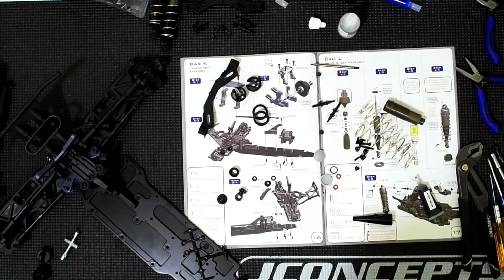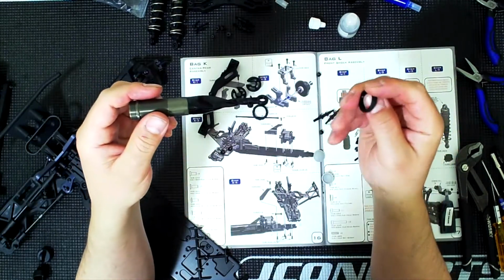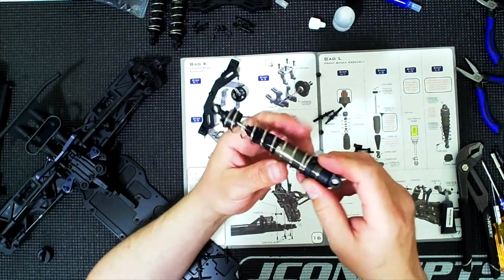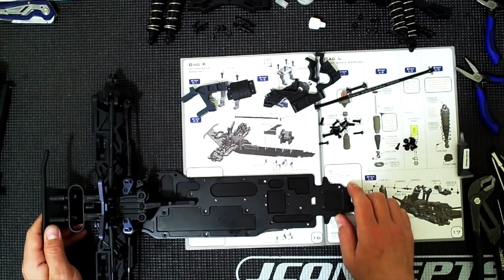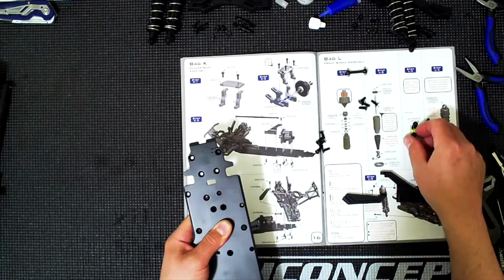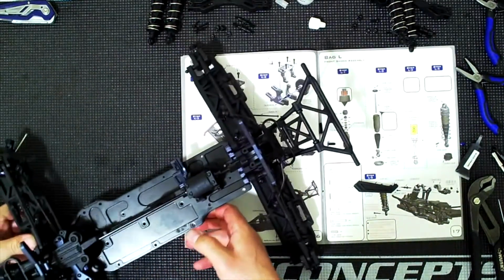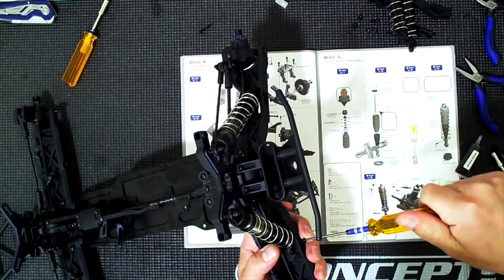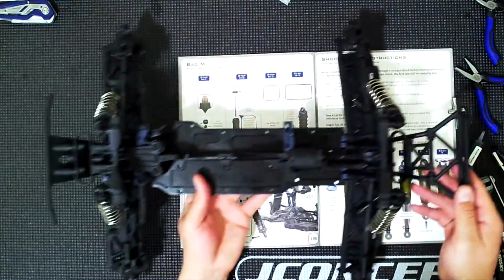Tekno MT410 Build Part 7 Bag K L M Center Rear assembly Shocks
In this video I assemble the center of the vehicle (transmission) as well as the dampers of the MT410.

This series of videos is on an Tekno MT410 build. Do follow the owner, my friends, on IG @RodsReelsRCs.

Other Recommendations:
Hobbywig Electronics
Tekin
Castle Creations
Team Powers
Gens Ace
Gorilla Tape
Kobalt Pliers
Craftsman Pliers
Craftsman wrench
Savox Servo
Proline Bodies
Proline Tires
JConcepts Bodies
DE Wheels
WD-40
Dremel 4000